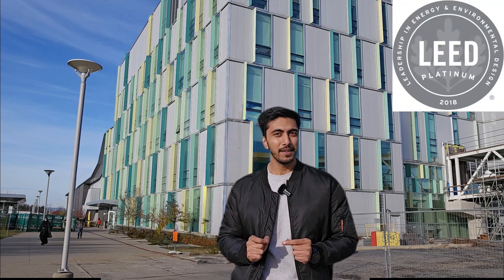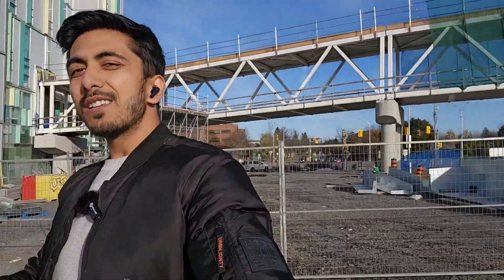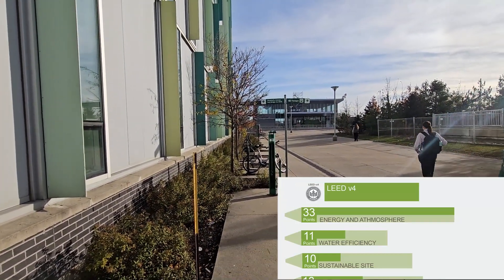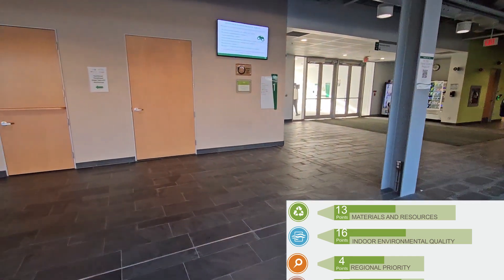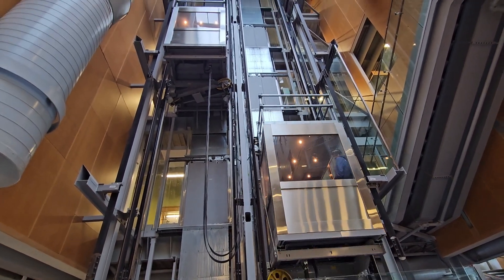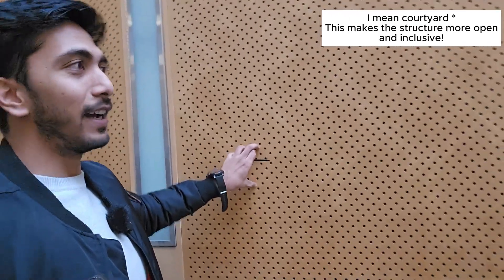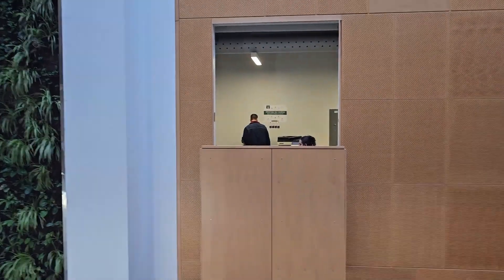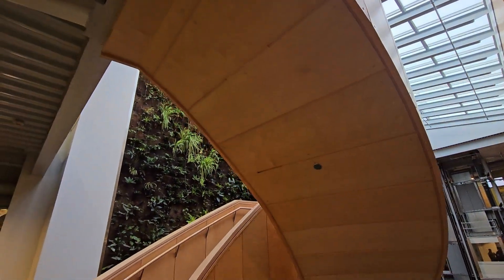Leed Platinum Rated building, Sustainable Design, Algonquin Construction Center Tour 2024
🌿 Unlocking Sustainability Excellence: Explore the LEED Platinum Rating System! 🌟

🏢 Dive into the world of sustainable architecture and design with our latest video on the LEED Platinum Rating System! LEED, which stands for Leadership in Energy and Environmental Design, is a globally recognized green building certification program. In this video, we break down the key features and benefits of achieving the prestigious LEED Platinum certification, the highest level of recognition within the system.

🌱 Discover how LEED Platinum goes beyond traditional building standards, emphasizing energy efficiency, water conservation, and overall environmental responsibility. Learn about the innovative technologies and practices that contribute to creating healthier, more efficient buildings, reducing environmental impact while enhancing occupant well-being.

🔍 Our video explores the specific criteria and prerequisites for earning LEED Platinum certification, showcasing real-world examples of projects that have successfully achieved this esteemed status. From sustainable materials to cutting-edge design strategies, witness the transformation of structures into eco-friendly, high-performance spaces.

🌐 Join us on a journey towards a greener future as we delve into the LEED Platinum Rating System – a symbol of sustainability excellence that paves the way for a more environmentally conscious and responsible approach to building and design.

👍 If you're passionate about sustainable living, green architecture, or simply curious about the future of construction, don't miss out on this insightful exploration of the LEED Platinum Rating System! Hit the play button and embark on a sustainable adventure with us.

Together, let's build a world where sustainability meets excellence. 🌎💚